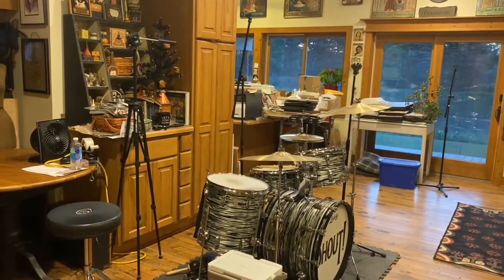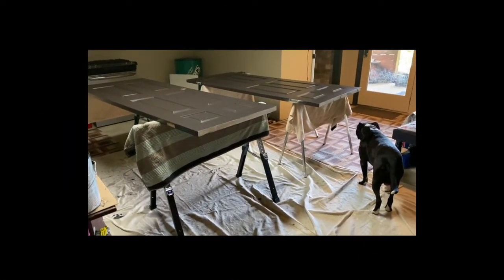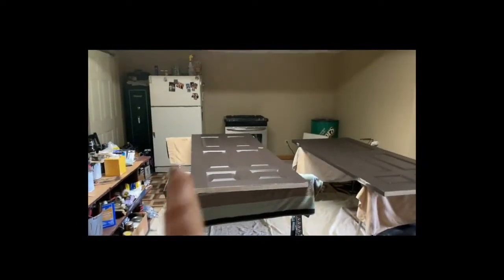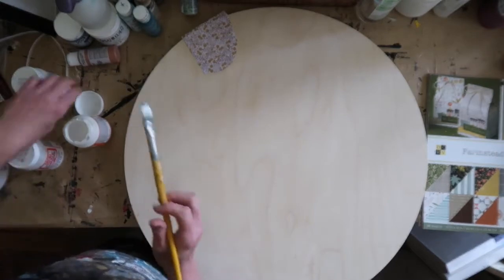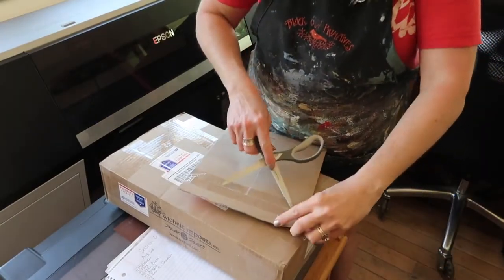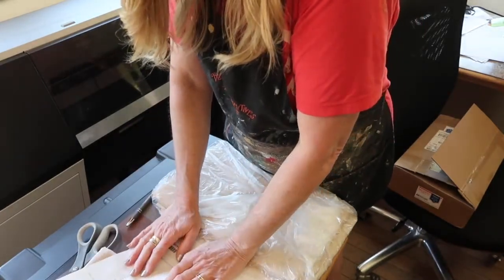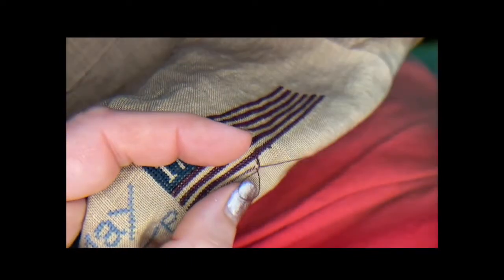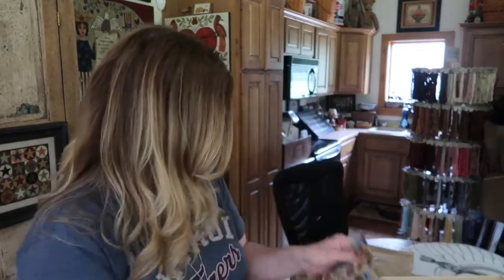CreaTube 10 - Studio Vlog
Welcome! The last couple of weeks have been great! I feel like I got a lot accomplished even with taking extra time off to spend with family. I've added a new segment to my vlog called "Teresa's Tidbits" where I share my experiences and advice from being a full-time artist for 29 years.

Whatcha Paintin Wednesday LIVE at 1pm est:
here on this YouTube channel and on Facebook.

Be sure to follow both our FB pages so you'll get a notification when we go live. We alternate back and forth between her page and mine.

Please go to my Gather Dream Create FB group and post a photo of what you're working on! We'd love to see it!

Creative Whims Amazon Store:

I have another YouTube channel where I share my needlework business.